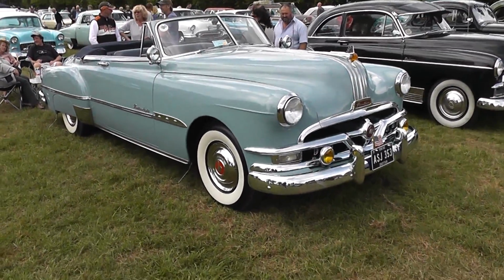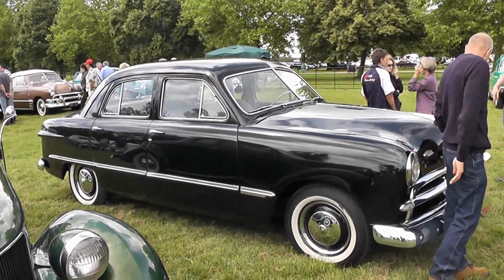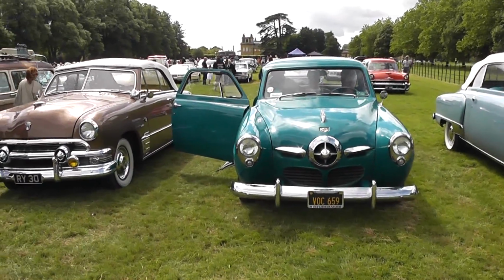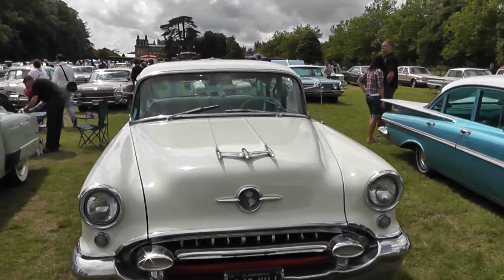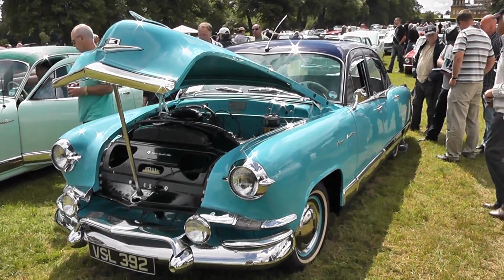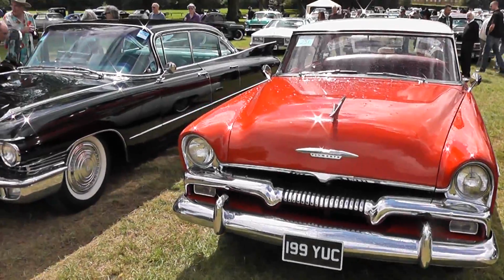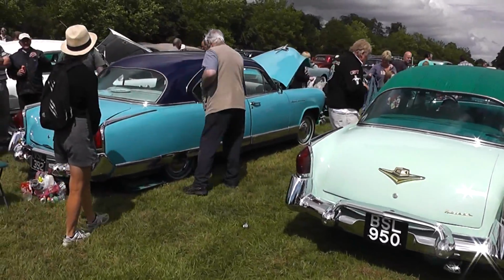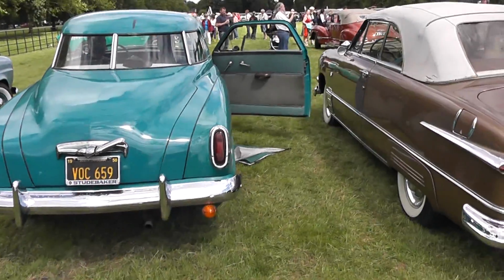1950s classic American cars RALLY OF THE GIANTS Pre 50 AAC BLENHEIM PALACE 2012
Please watch out for lots more of our videos from THIS show (also from previous years at Knebworth House).  Filmed by Geoff 29th July 2012 at the Rally Of The Giants classic American car show.  It is organised by the Pre' 50 AAC (American Auto Club) This classic American car show was held at Blenheim Palace, Woodstock, Oxfordshire for the very first time.